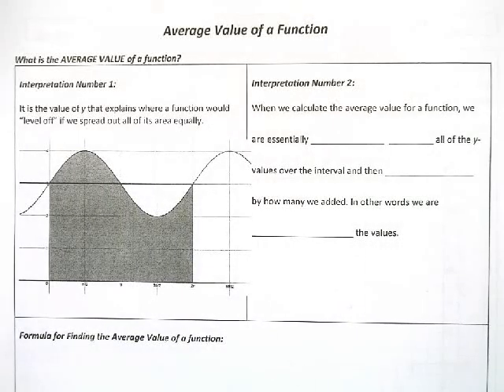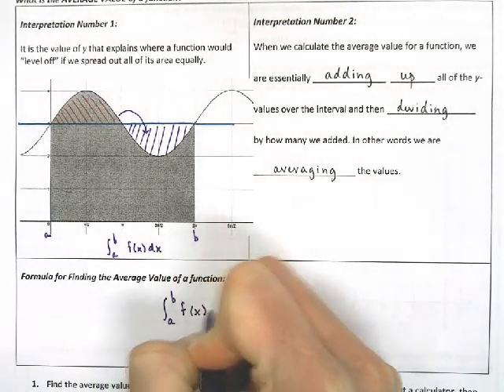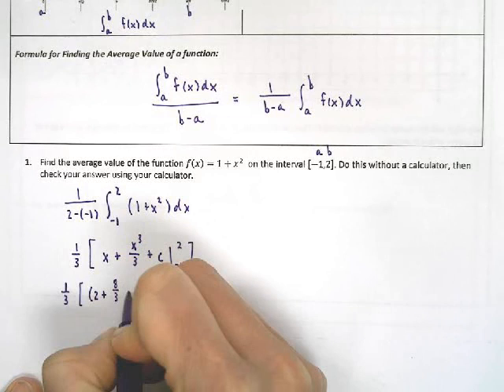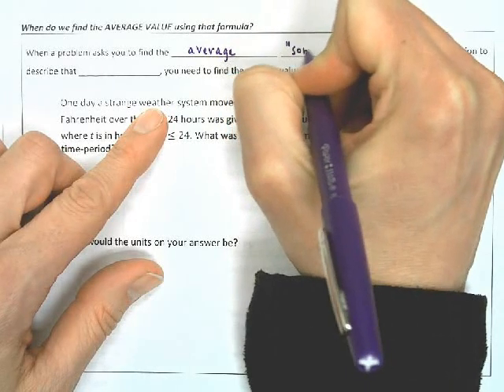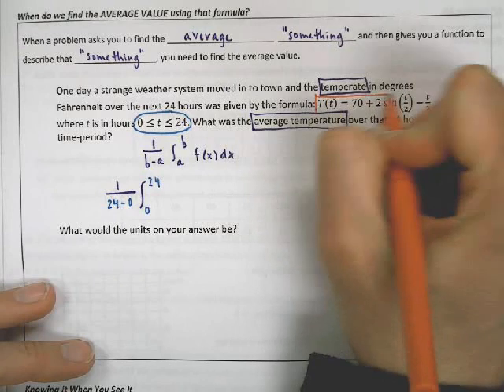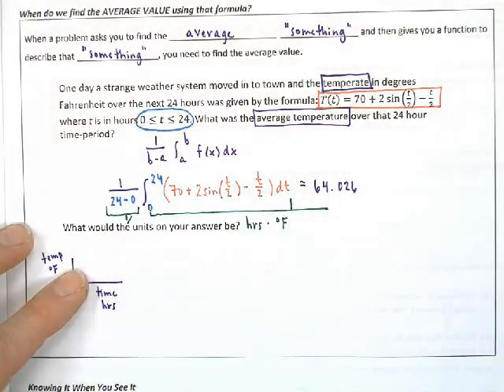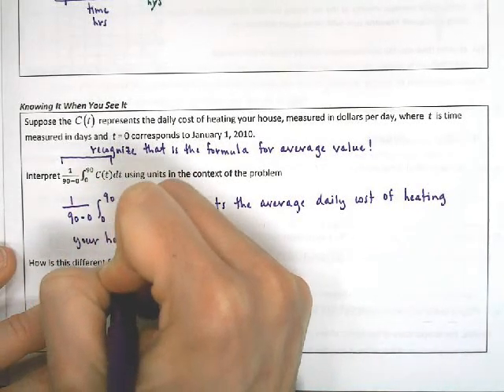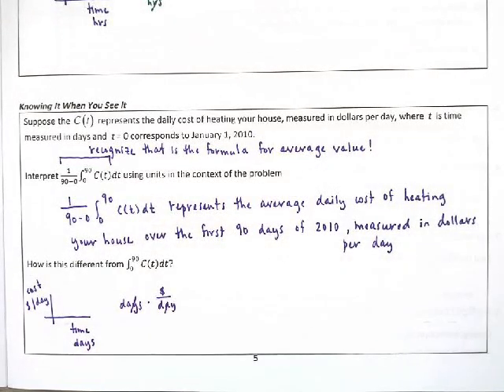Average Value Video